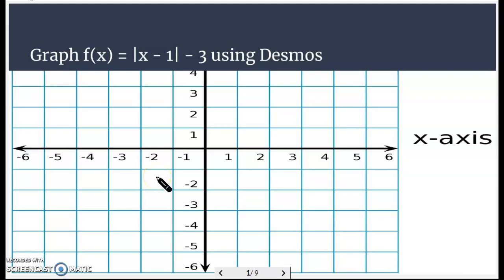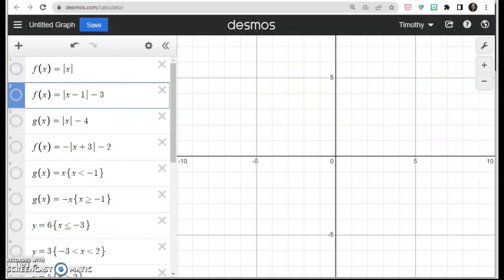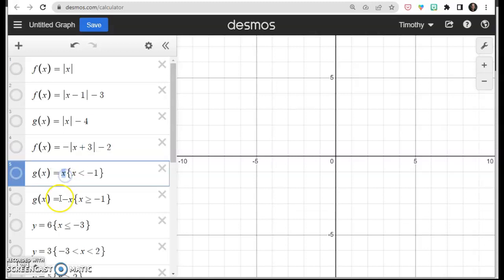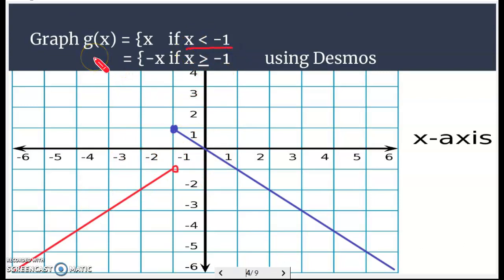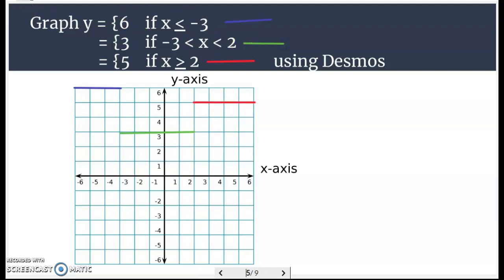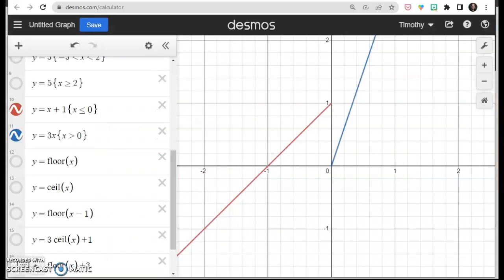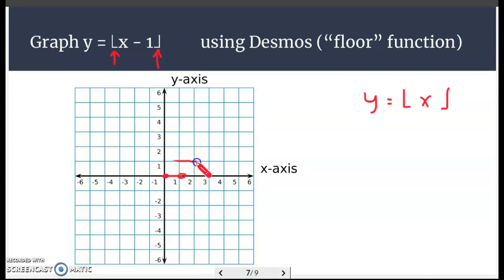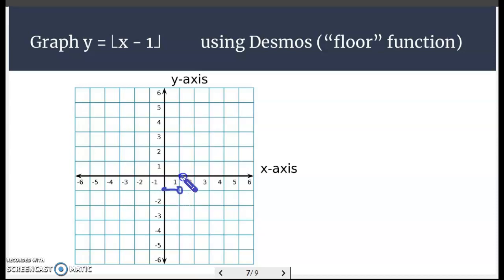Graphing Special Functions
Examples of absolute value, piece-wise defined fuctions, and step functions